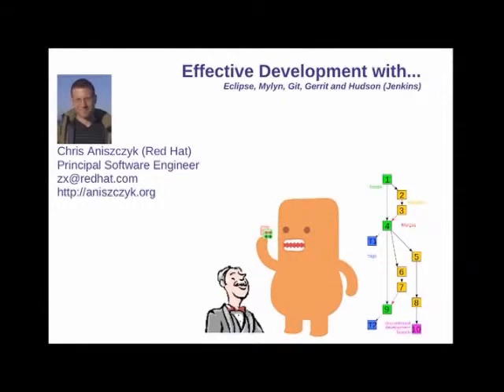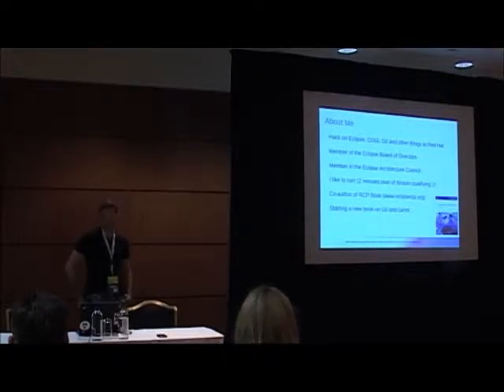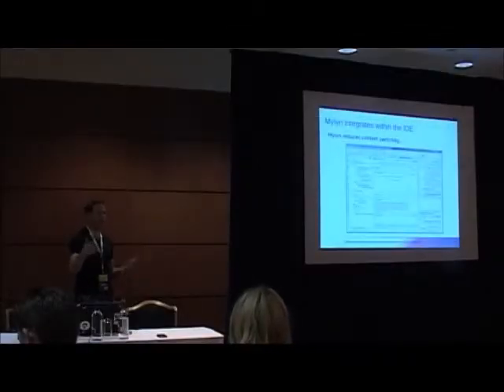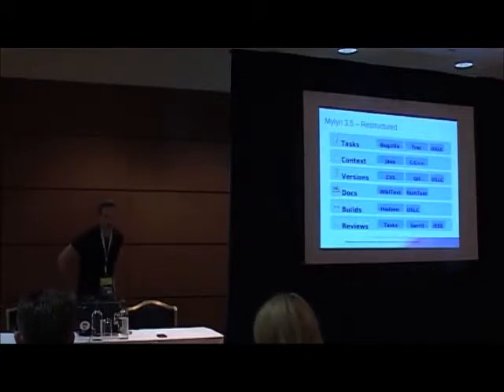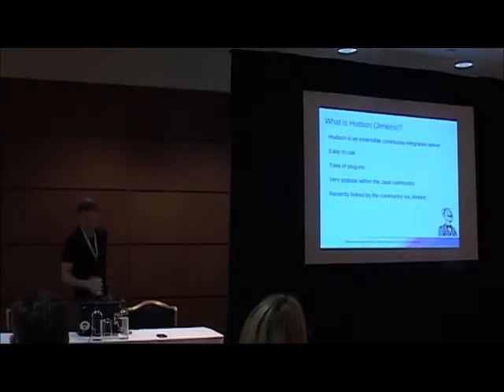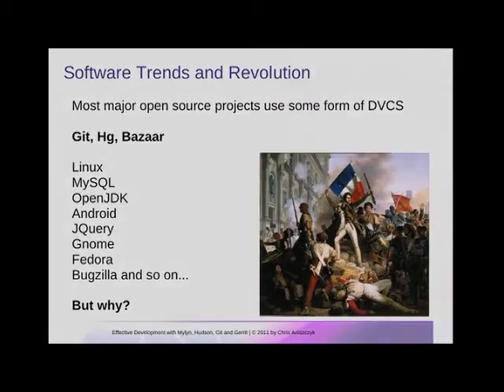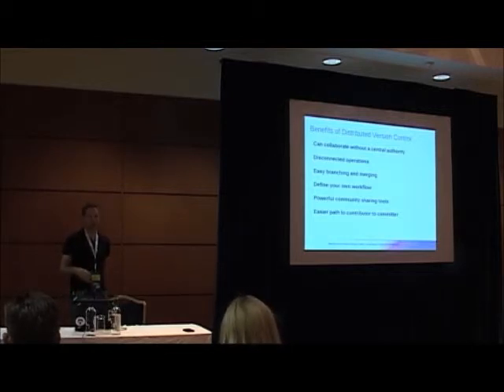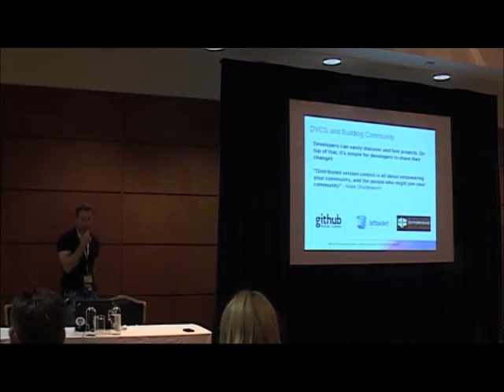Chris Aniszczyk @ JAX London part 1 of 3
This is the first part of Chris Aniszczyk's beautifully constructed talk and demonstrated seamless integration of Git, Mylyn, Eclipse and Hudson/Jenkins which he gave at JAX London, April 2011